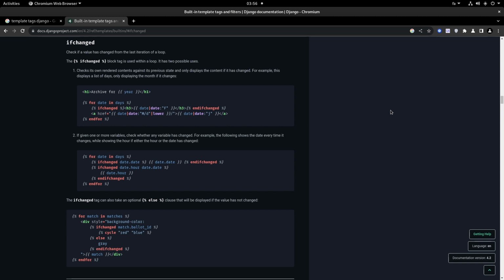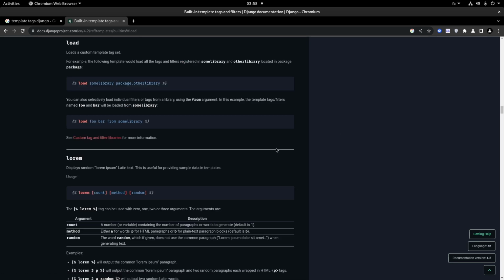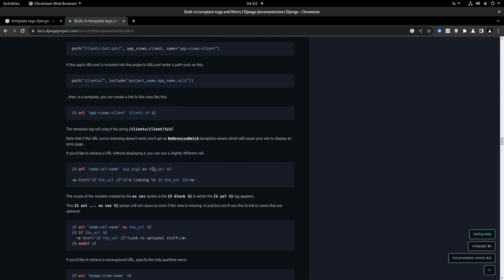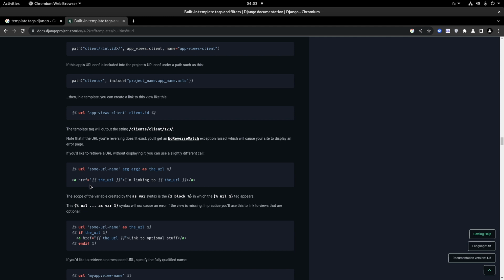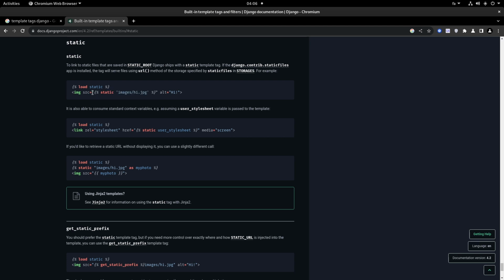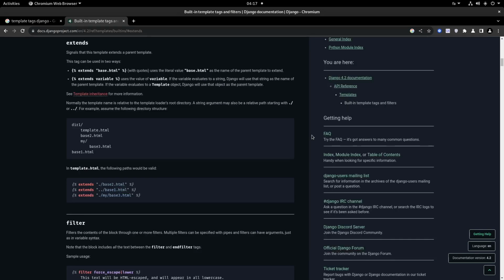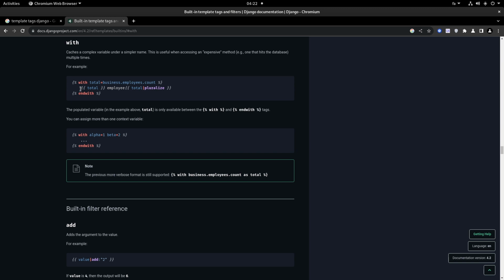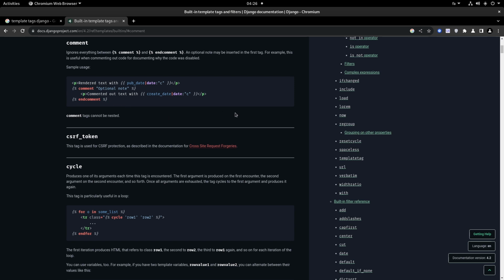#2 Getting Started with Template Tags in Django - Part 2/2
#2 Getting Started with Template Tags in Django - Part 2

Template tags in Django are a powerful feature that allows developers to embed Python logic directly into HTML templates, making it possible to dynamically generate content and control the presentation of web pages. These tags are enclosed within {% ... %} delimiters and serve as control structures, filters, or variables that Django's template engine processes during rendering. With template tags, developers can loop through data, conditionally display content, include other templates, or perform various other tasks, all while keeping the separation of logic and presentation intact. This modularity and flexibility make Django's template tags a fundamental tool for building dynamic and maintainable web applications, enabling developers to create rich, data-driven web pages with ease.

In this video you will learn about the most useful template tags and how they are used such as 'extends', 'ifchanged', 'loads', 'url' and so on.